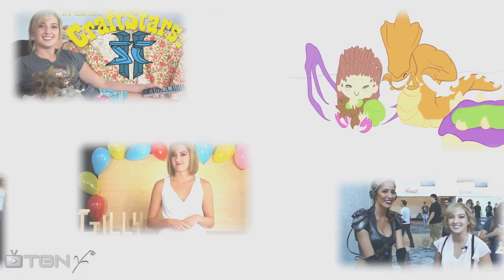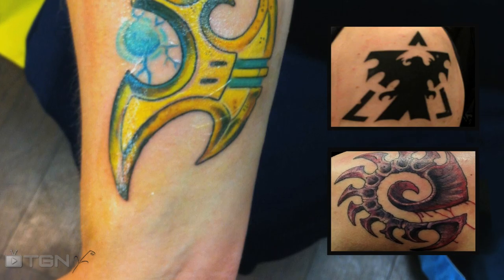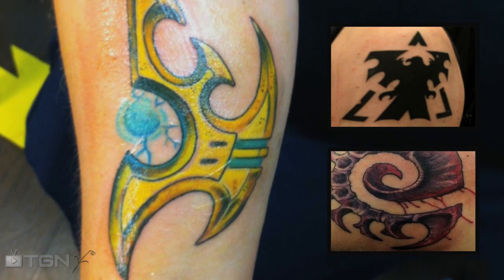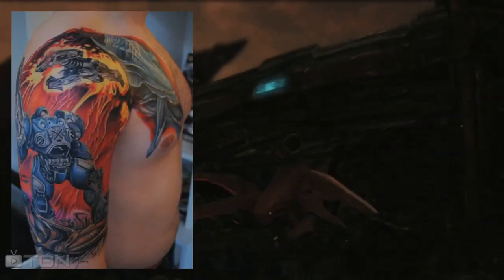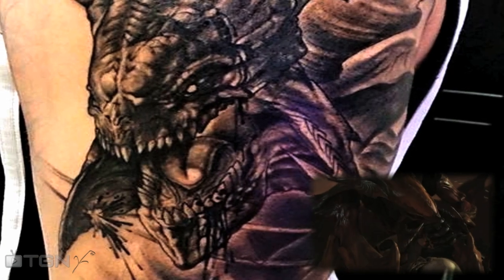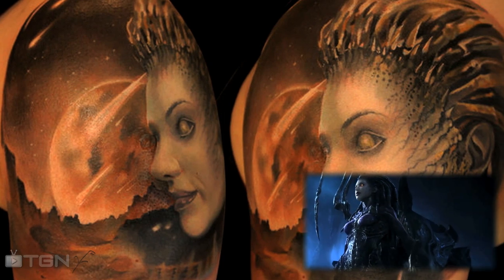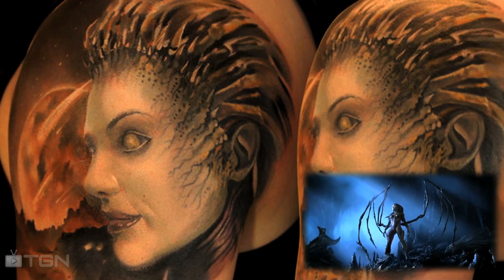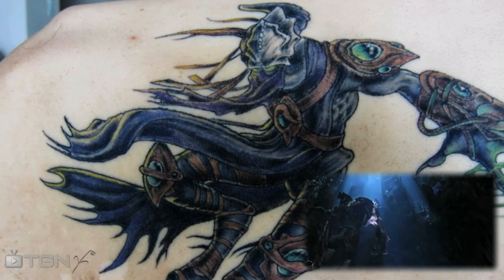SC2 in Ink - Fan Art of StarCraft CraftStars Episode 2.03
Send me your favorite SC2 art on Facebook, Twitter or Reddit - I'd love to feature it!

A special thank you to the following CraftStars:
Protoss symbol tattoo - Euh_Fallut:

All cinematics and characters property of Blizzard Entertainment.

Extra thank yous to VitoSs for his SC2 Heroes fan art used in the background of the show as well as to Aiur for use of their song "Link (Lost Woods)" in the show intro!